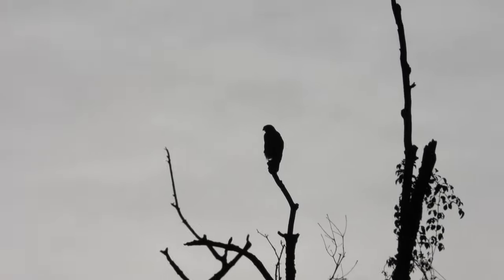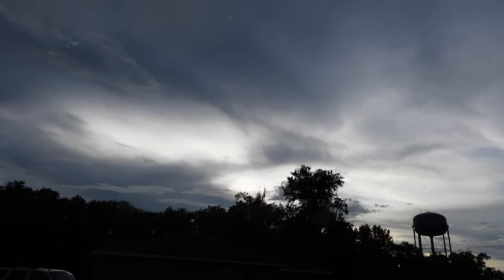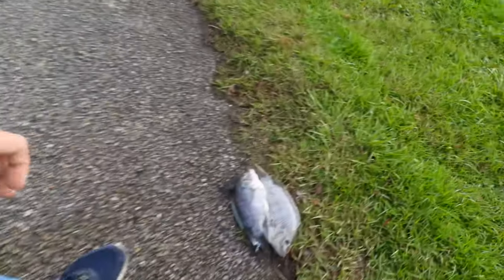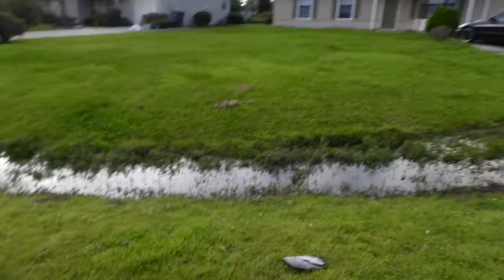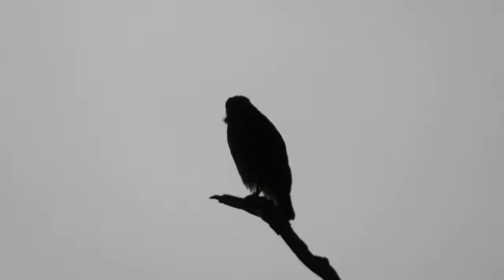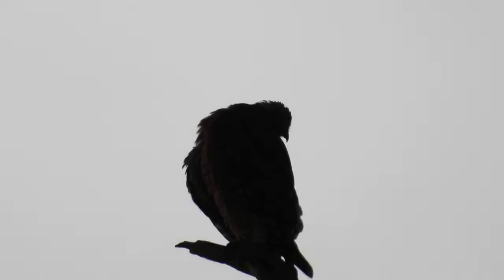Red Shouldered Hawks on Tree Kingsland GA 8/13/20 Part 7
Here is a mated pair of Red Shouldered Hawks at Kingsland Lion Park. The lighting was problematic here, but otherwise, a good close up.